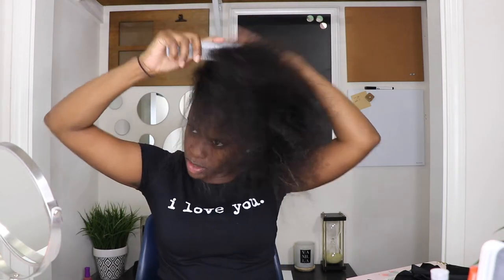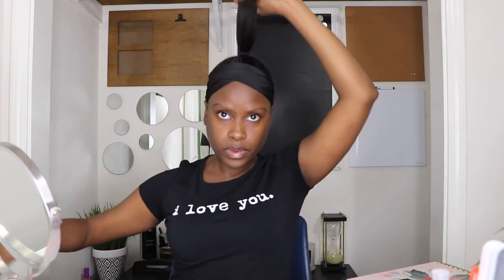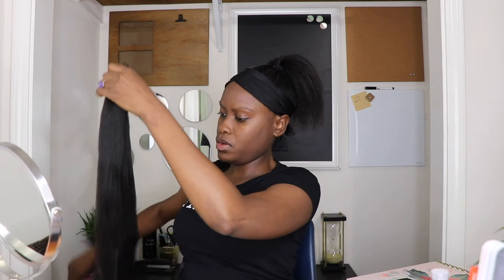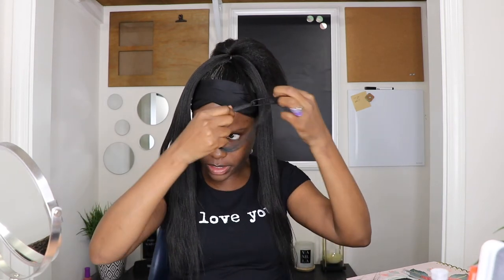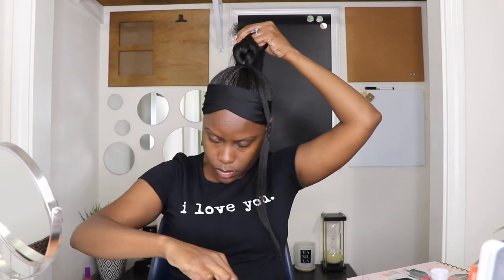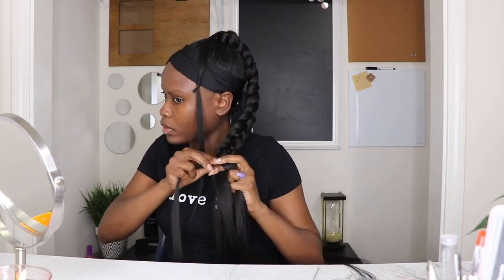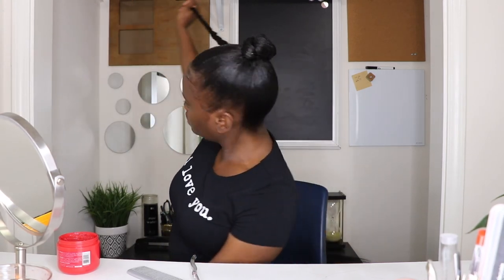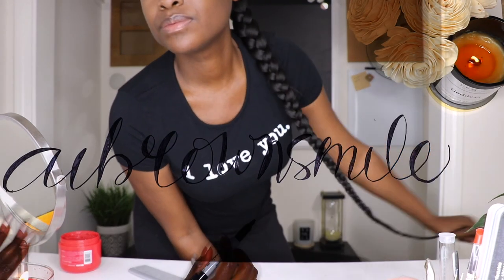aibrownsmile | DIY Hair Tutorial: Easy JUMBO Braided Ponytail w. Kanekalon Hair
Hey Smileys hey!! If you're looking for a quick and easy Jumbo Braid Ponytail tutorial, look no further. This protective style is as easy as it looks. The braided ponytail is sleek, stylish and sexy. If you were waiting for a sign to give this look a try, this is it!

XoXo,
AI

Products used in video:
Outre Braids Xpressions 3X Pre-stretched Kanekalon Braiding Hair (42in)
Shine n Jam Edge Magic
Shine n Jam Conditioning Gel (Extra Hold)

smil·ey
/ˈsmīlē/